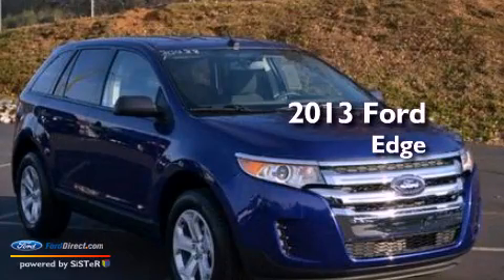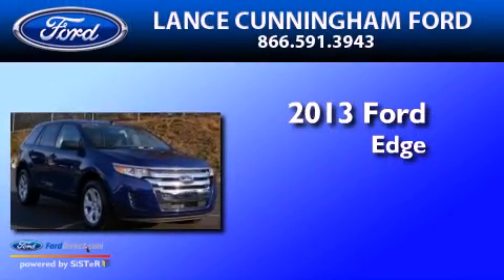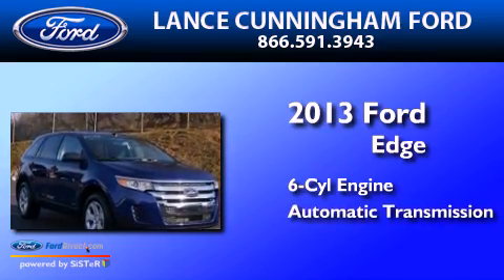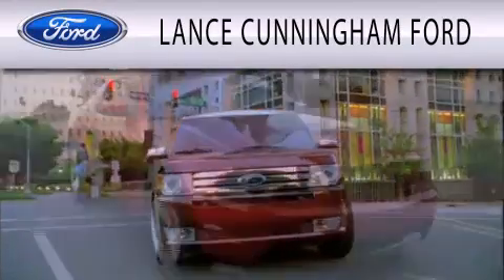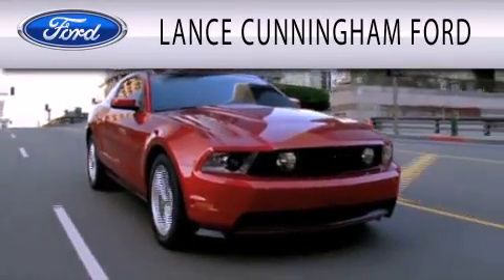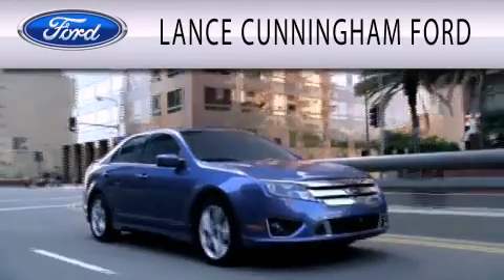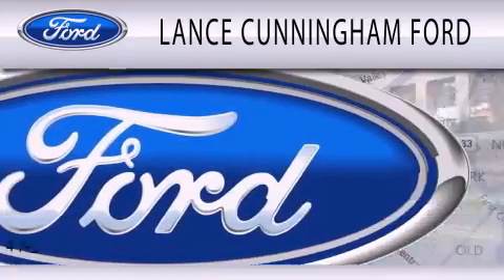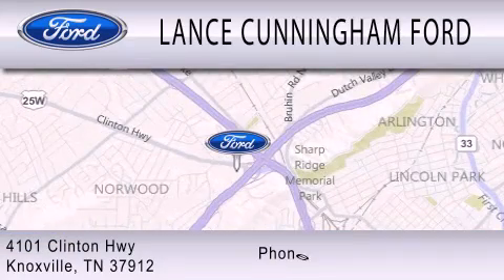2013 FORD EDGE Knoxville TN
Year : 2013
 Make : FORD
 Model : EDGE
 Engine : 3.5L V6 24V MPFI DOHC
 Trans . : 6-SPEED AUTOMATIC
 Exterior : BLUE
 Miles : 2
 Interior : CHARCOAL
 Stock : 30488